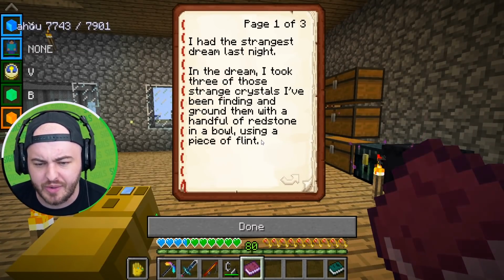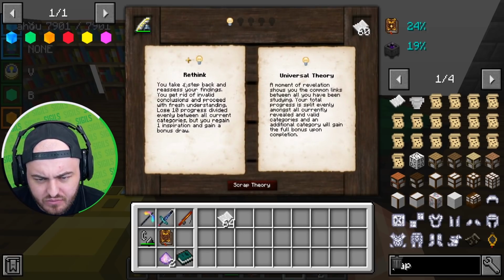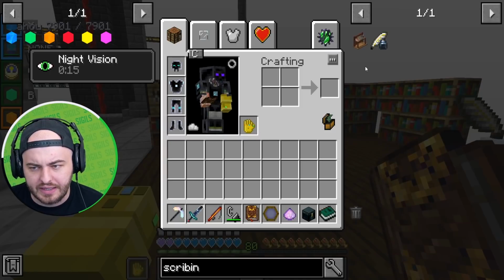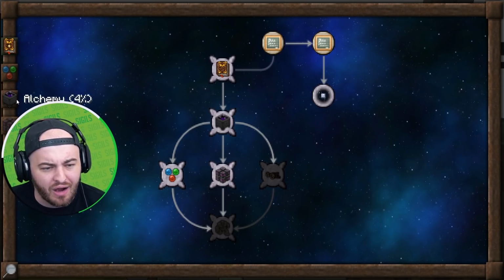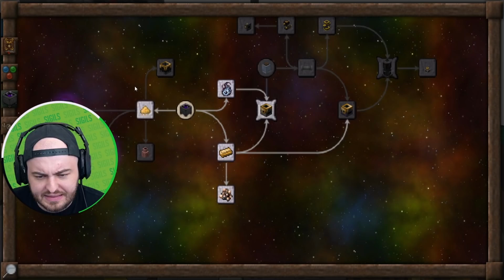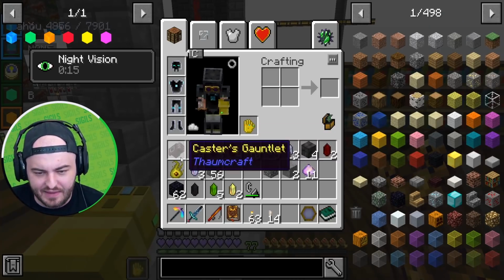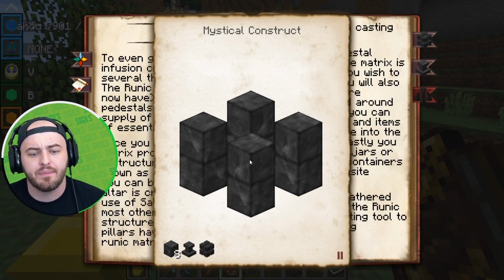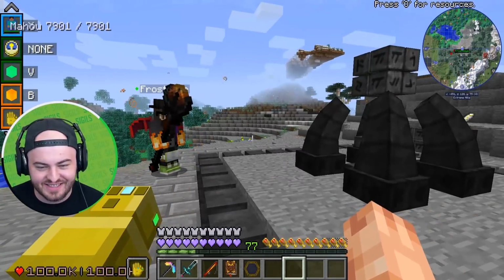MAKING INFINITY MAGIC in Insane Craft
Today @sigils begins to learn deep magic as he works on the Mind Stone in Insane Craft to become as powerful as @SSundee

❗ About Insane Craft:
Insane Craft is a Minecraft modpack made by Spark Squared for Sigils, Biffle, Henwy, Nicovald, SSundee, JeromeASF. Inspired by Crazy Craft and designed to be the most fun and wild SMP on YouTube!